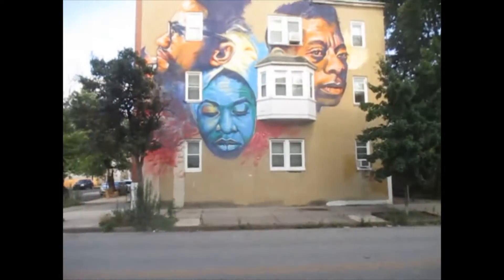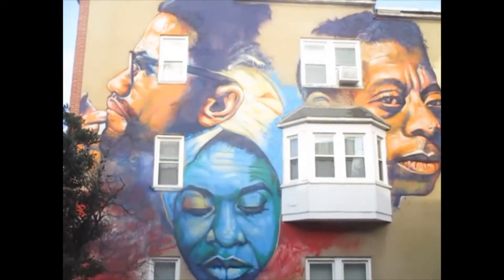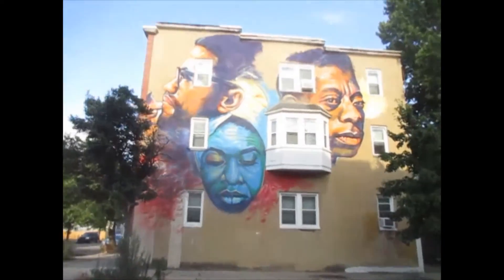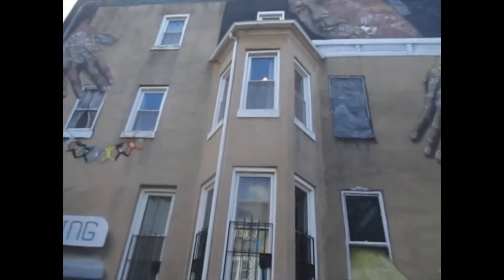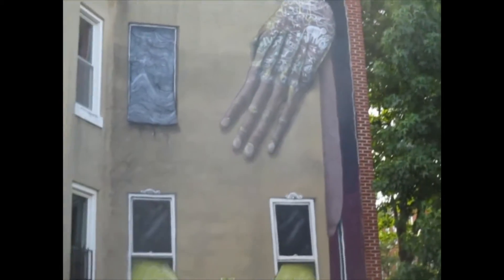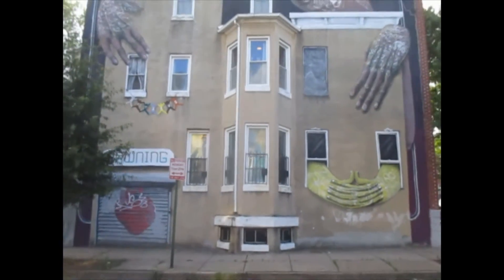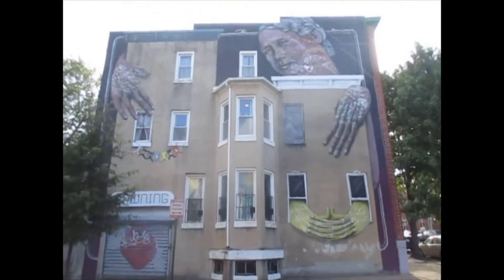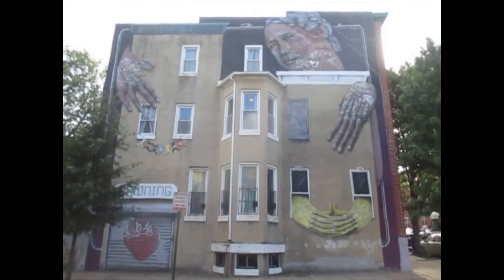Beautiful Baltimore murals